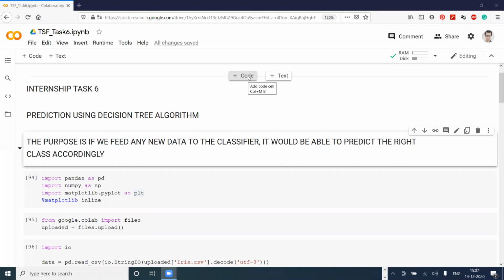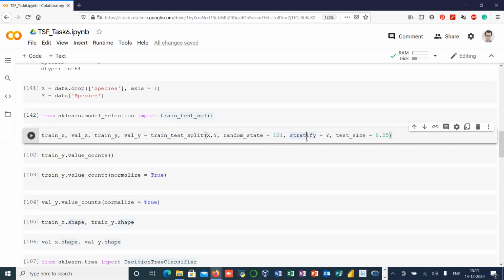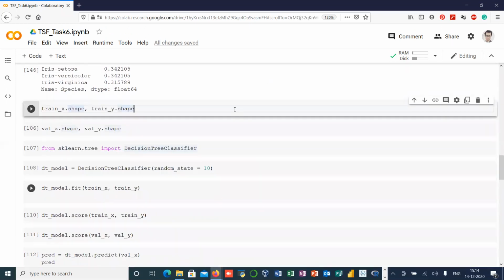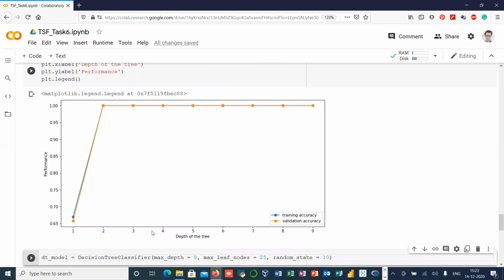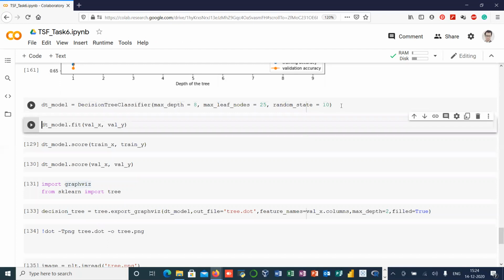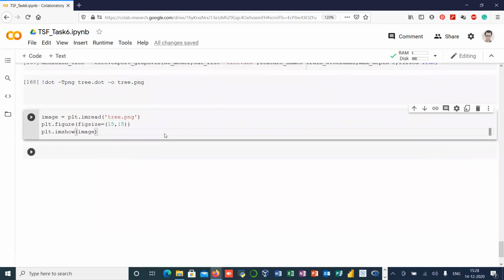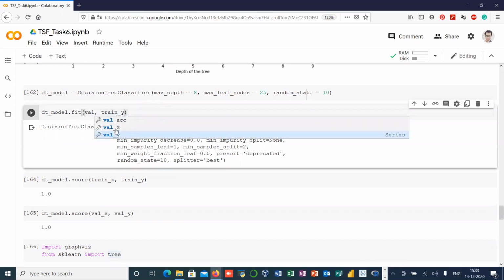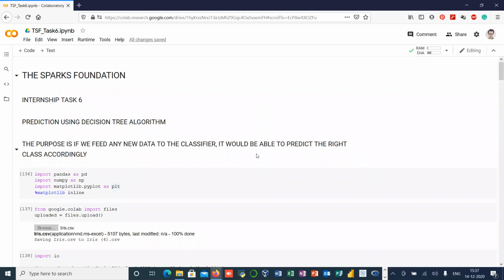Decision Tree Classifier Implementation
The purpose of this task is if we feed any new data to our decision tree classifier, it would be able to predict the right class accordingly.